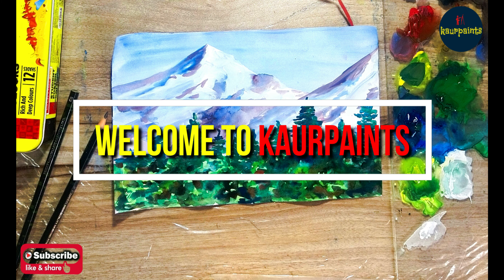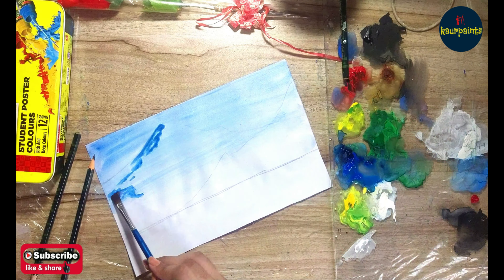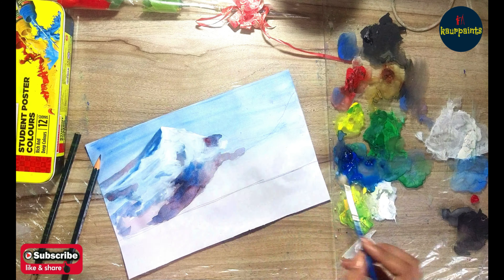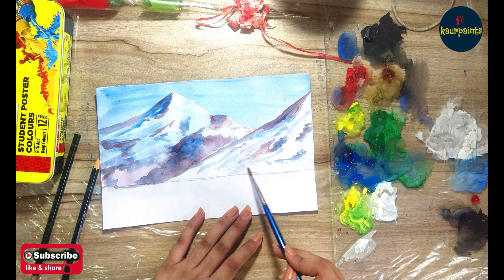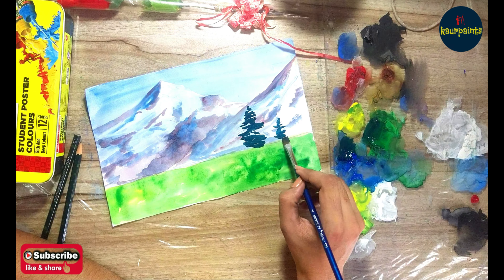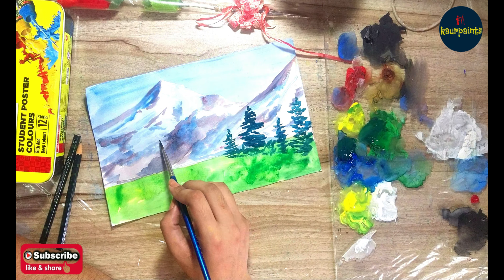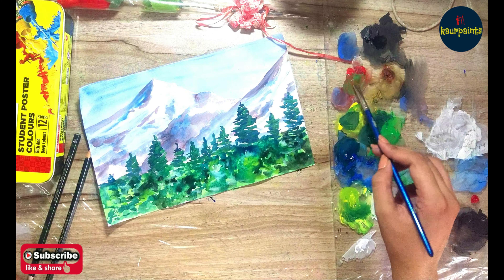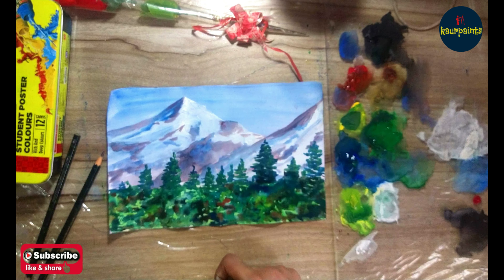Watercolor painting landscape mountains for beginners | easy landscape tutorial | kaurpaints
In this video, I'm showing the process of Painting a mountain landscape scenery using poster colors.  The materials I am using are :
Paper
Poster Colours
color Palette
pencil
Brushes: Flat brushes number 4, 12, and 000 round brush ( mostly 4 number flat brush)